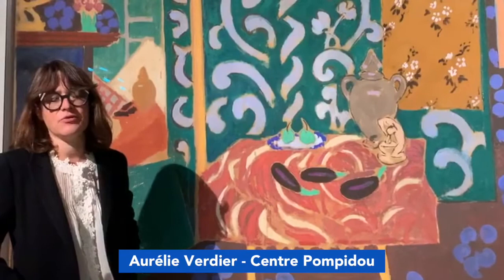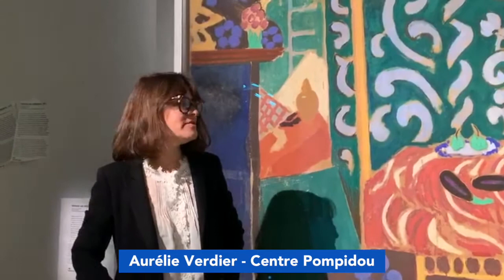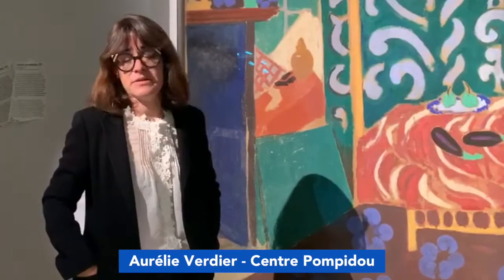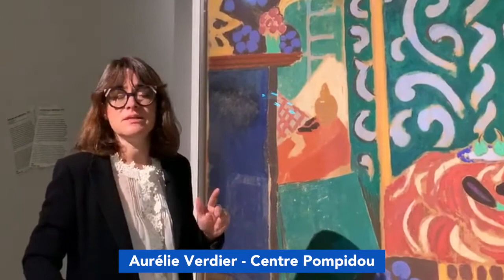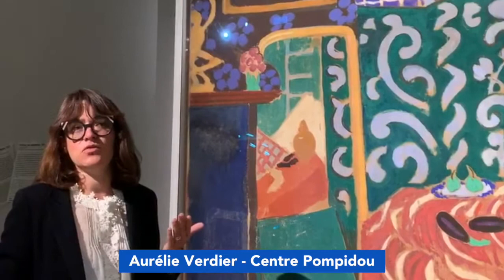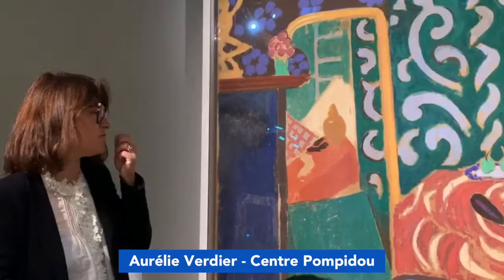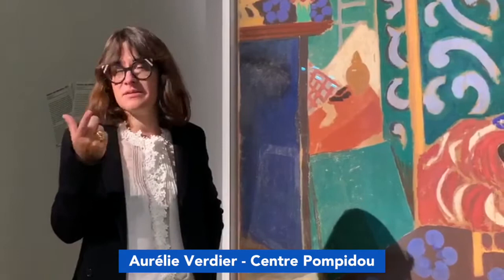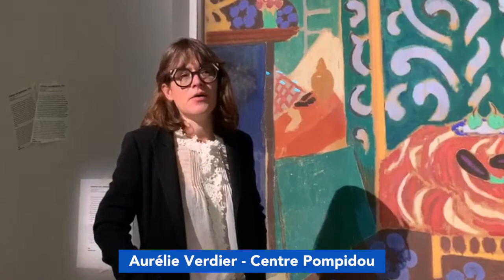Aurélie Verdier - Centre Pompidou